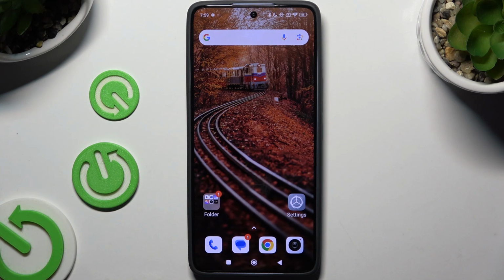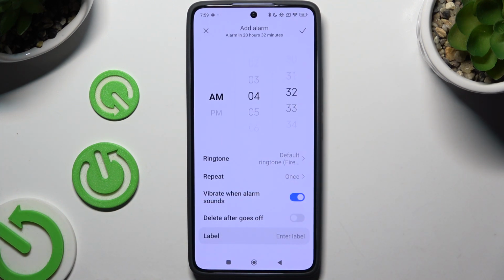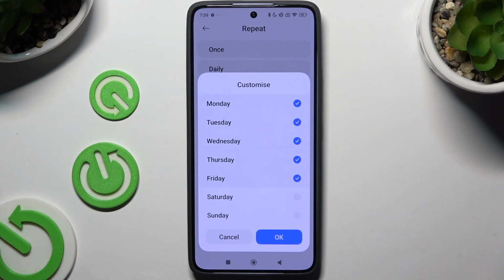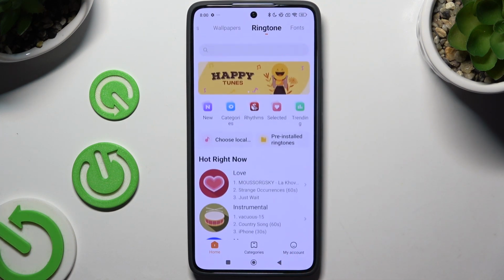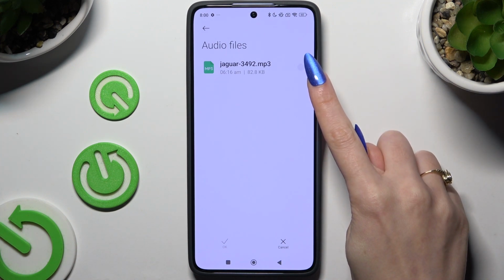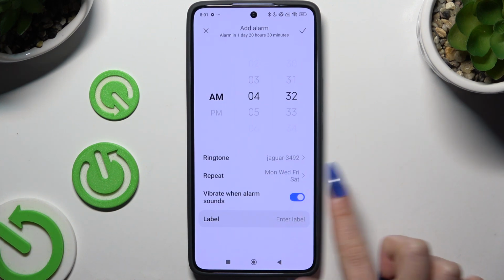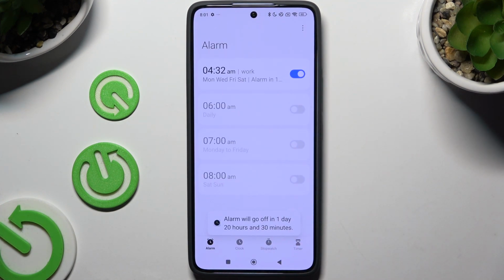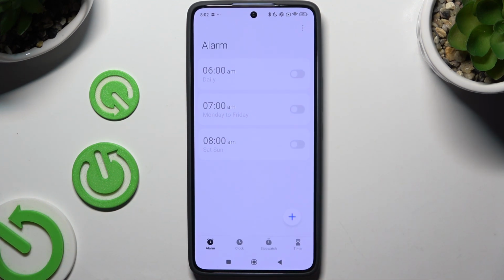How to Set Up an Alarm Clock on Xiaomi 14T?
In this video, we’ll show you how to set up an alarm clock on your Xiaomi 14T. Whether you need a wake-up call or reminders for important tasks, we’ll guide you through the process of configuring alarms to suit your needs. Follow our easy step-by-step instructions to ensure you never miss an important moment!

How to Configure Alarms on Xiaomi 14T?
How to Manage Alarm Settings on Xiaomi 14T?